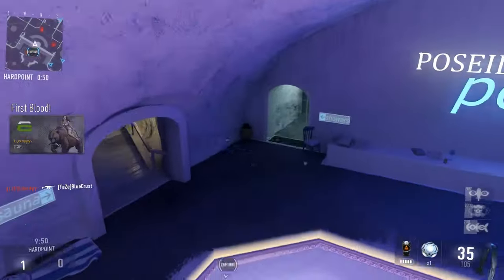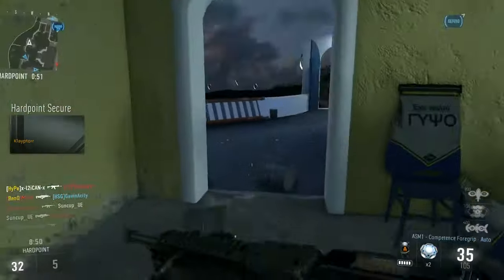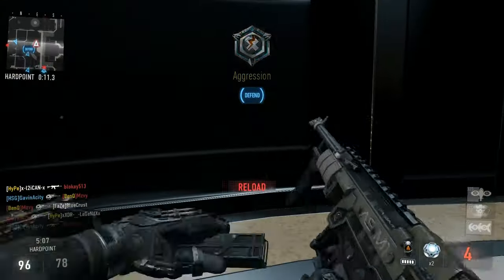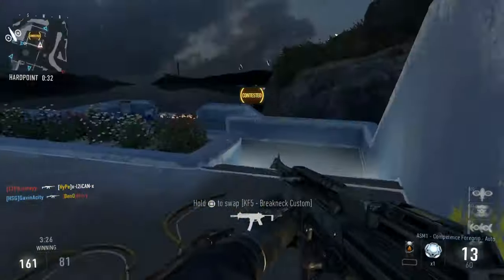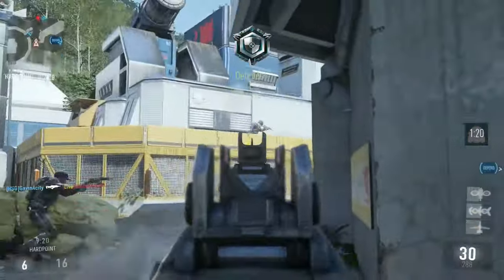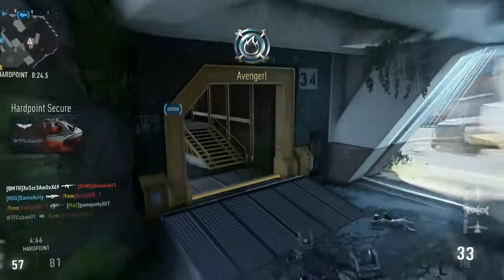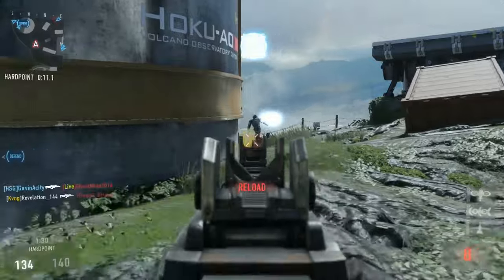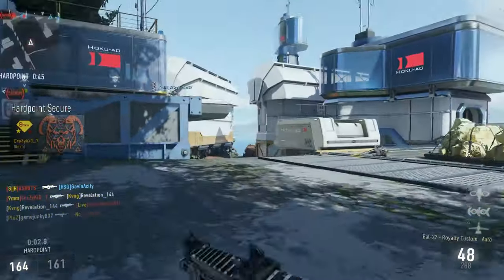How to be a Better Hardpoint Player in Advanced Warfare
Hey guys I have been playing a bit of hardpoint lately, so I wanted to make a video giving you some tips on how to get better at hardpoint. Enjoy!